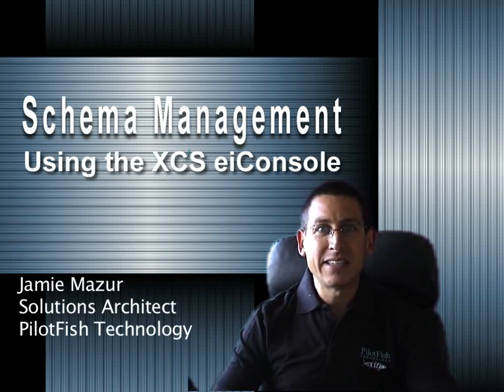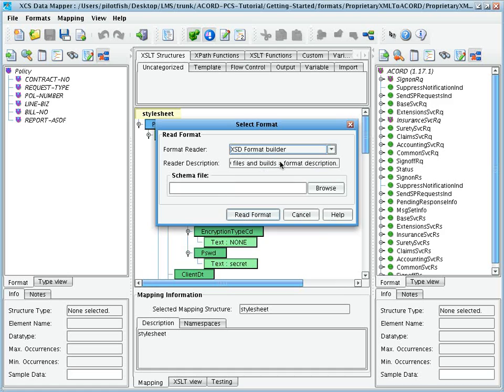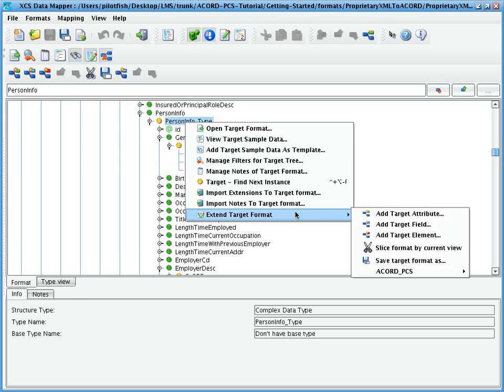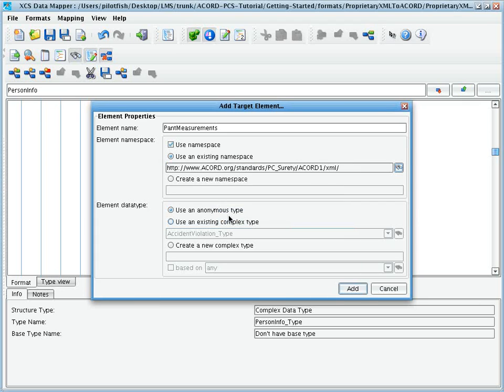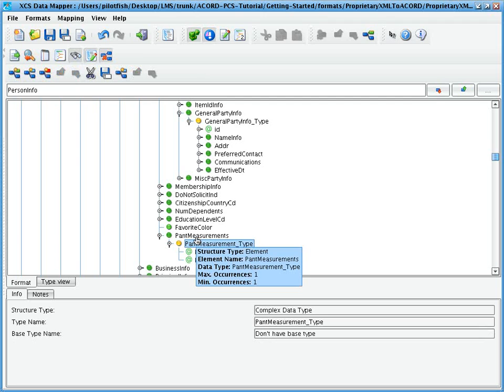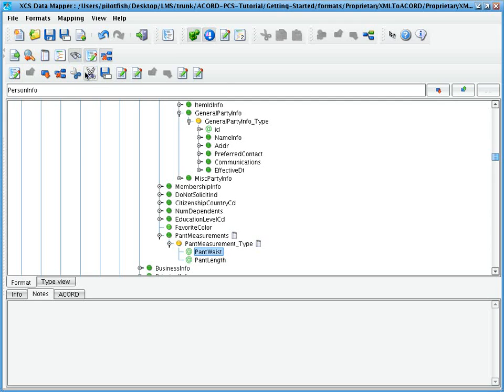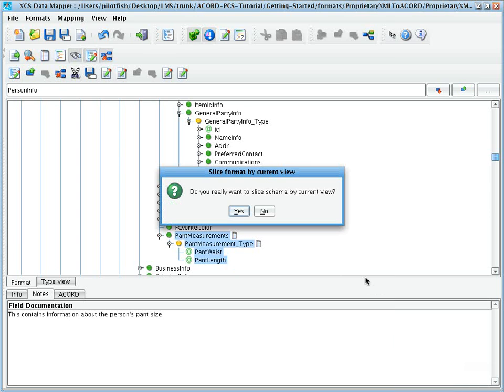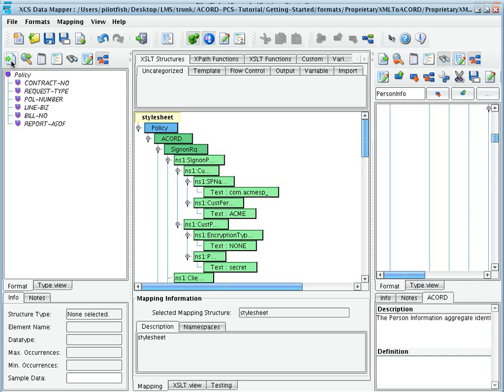Schema Management Demo - PilotFish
eiConsole version 10.13R1